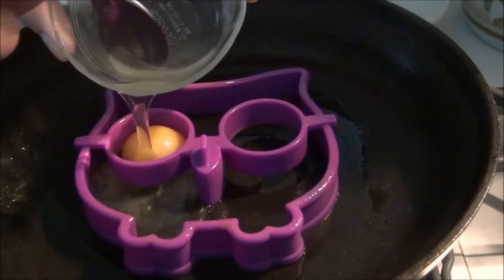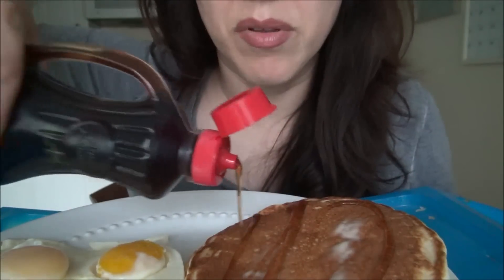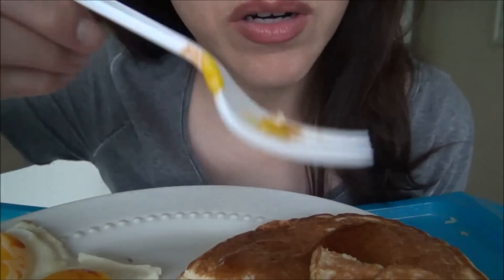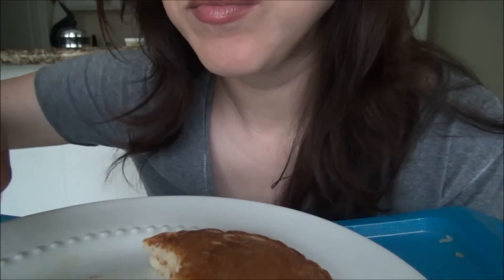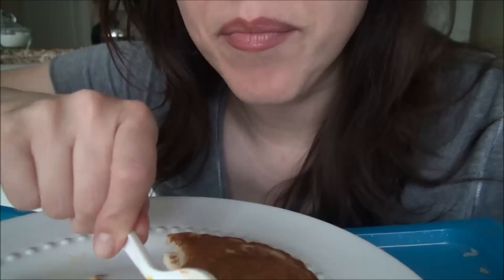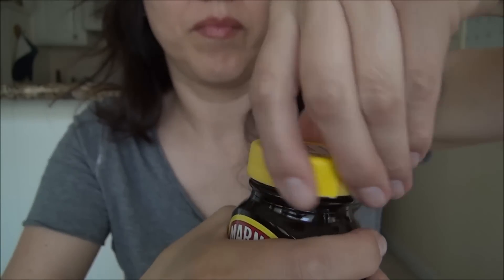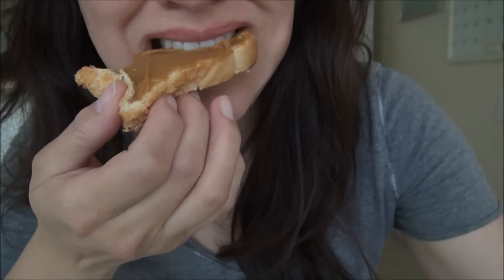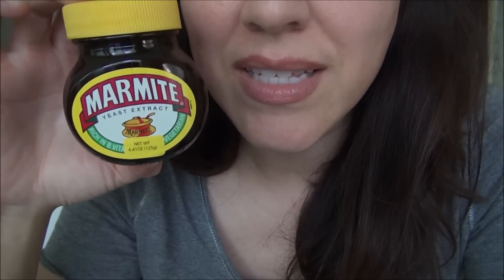SassEsnacks ASMR: Owl-shaped Eggs | Pancakes | Marmite on Toast | Eating Sounds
Visit SassEsnacks.com for a list of early signs and symptoms of pancreatic cancer that your doctor isn't aware of.  Get a CT Scan with Oral and IV Contrast if you have the symptoms.

SassE's original message:
SassEsnacks™ has only one YouTube channel. Any other channel claiming to belong to me is a fake and run by an imposter.

Why do you whisper? My videos are intended to relax, induce sleep, or create ASMR.

What does ASMR mean? Autonomous sensory meridian response; it is characterized as a distinct, pleasurable tingling sensation in the head, scalp, back, or peripheral regions of the body in response to visual, auditory, tactile, olfactory, or cognitive stimuli.

For more FAQs, please see the video description below my Taco Bell video, which is here: